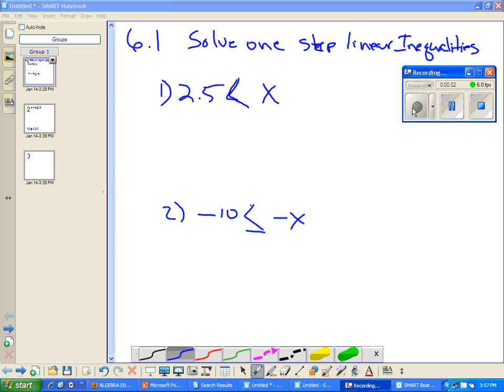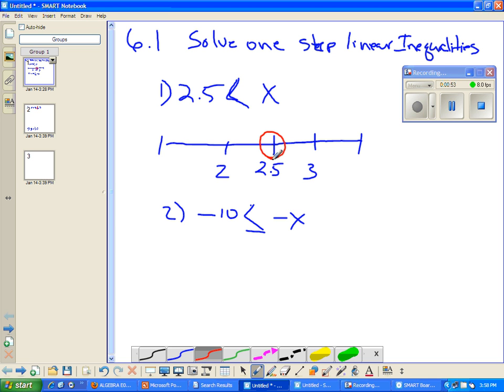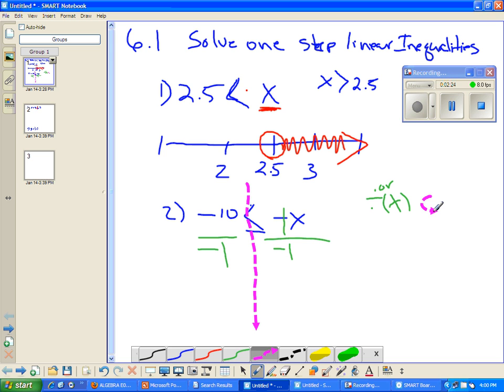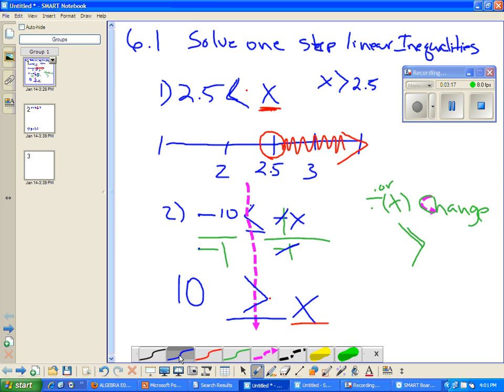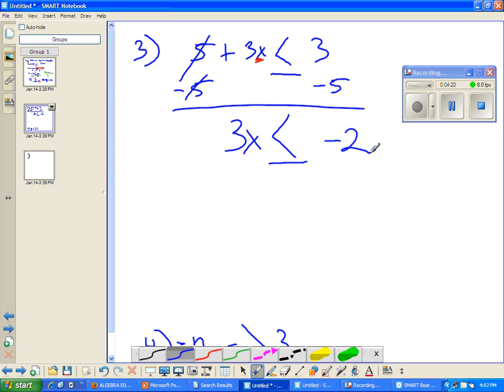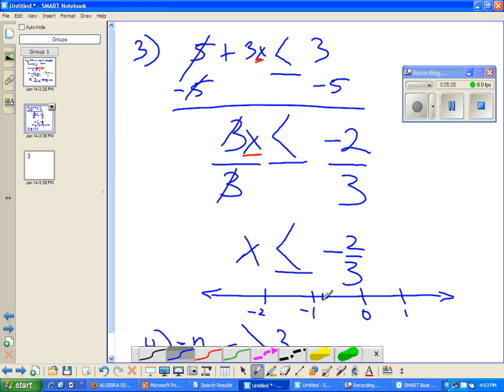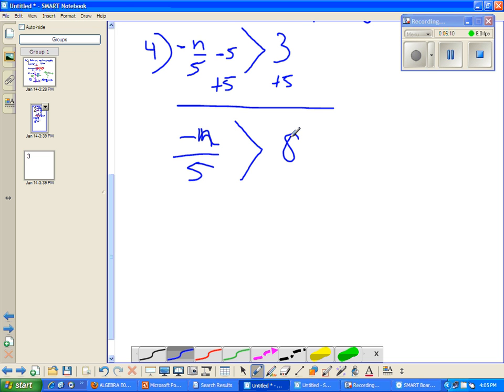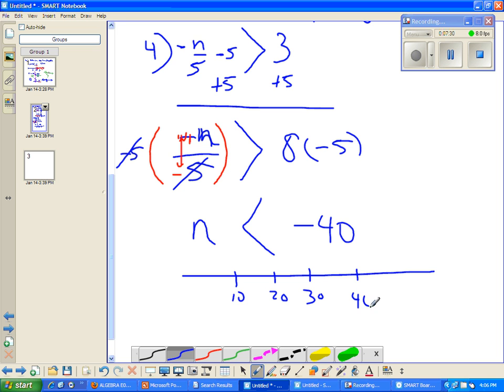QSIB Algebra 6 1